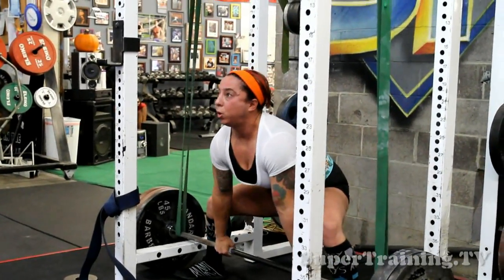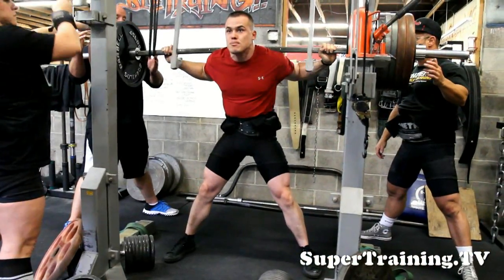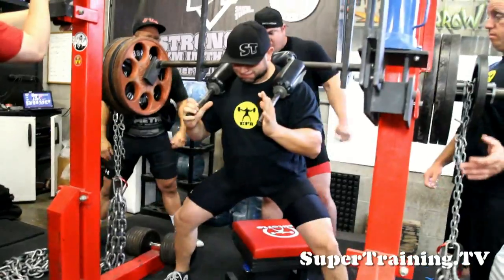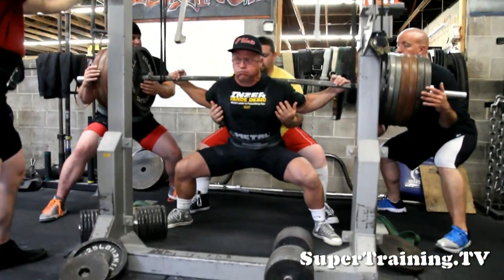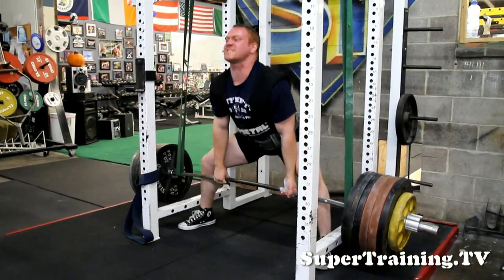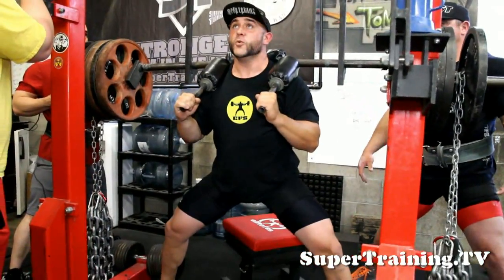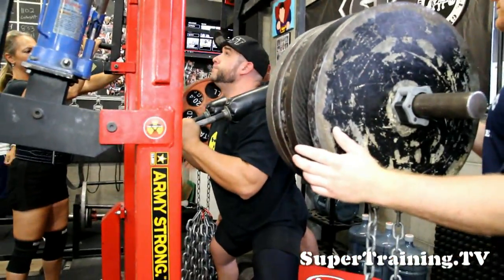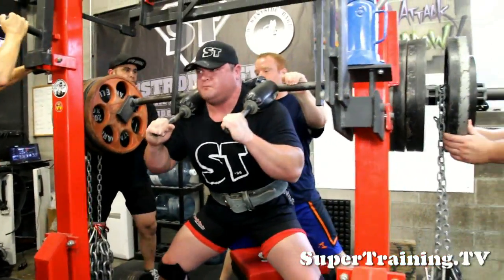Squat Night 10-4-2011 | RetroPL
Mark and Dave in a Donny Thompson style squat session.